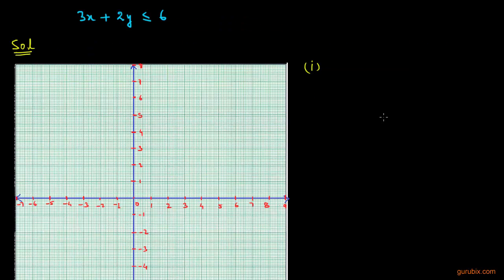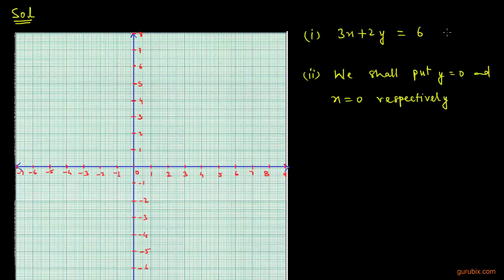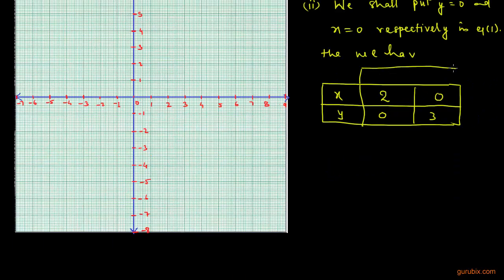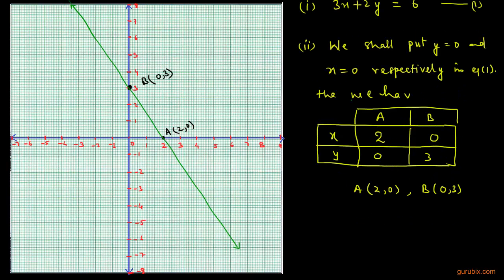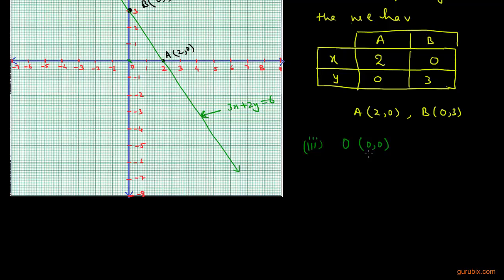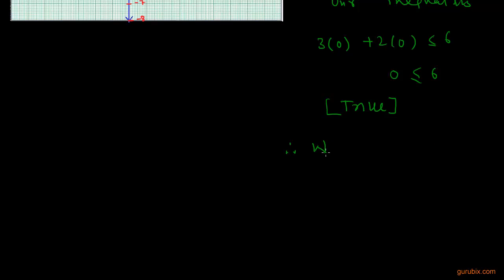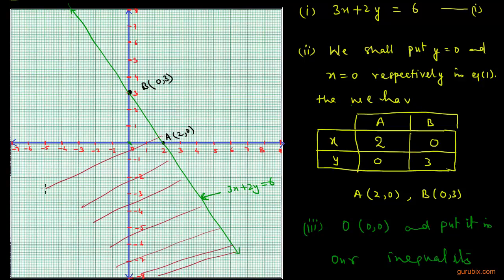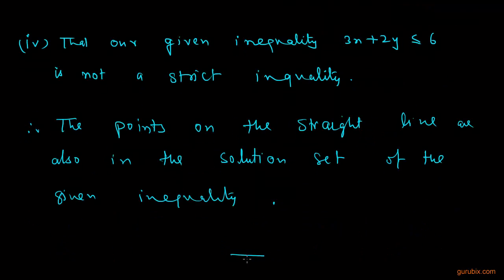Graphical Solution of Linear Inequations in Two Variables (Type-1)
In this video, we have studied how to solve a Linear Inequation in two Variables Graphically. The graph of an inequality in two variables is the set of points that represents all solutions to the inequality. A linear inequality divides the coordinate plane into two halves by a boundary line where one half represents the solutions of the inequality.